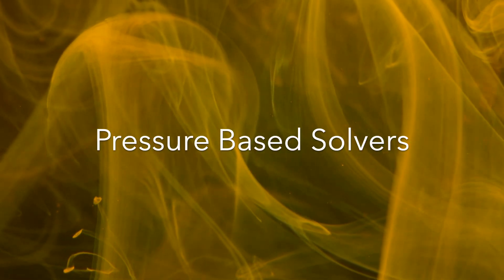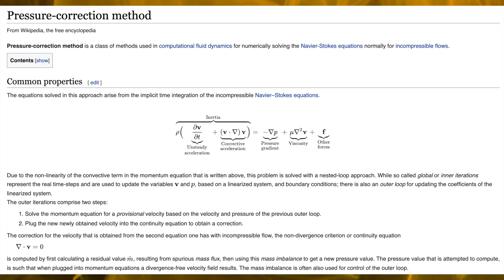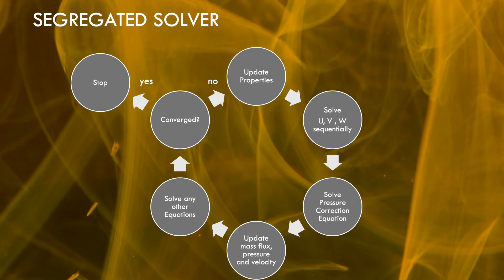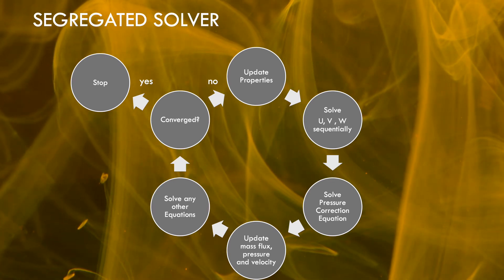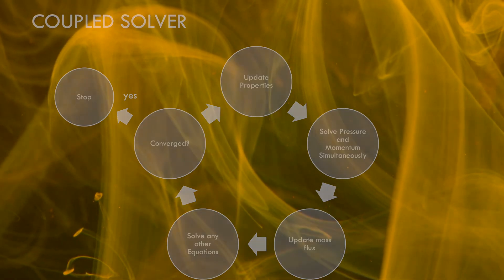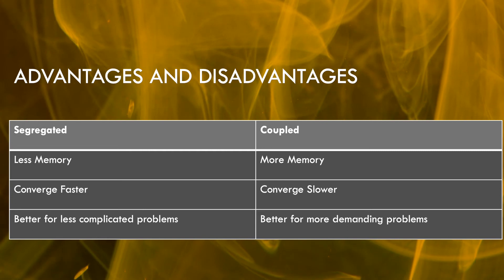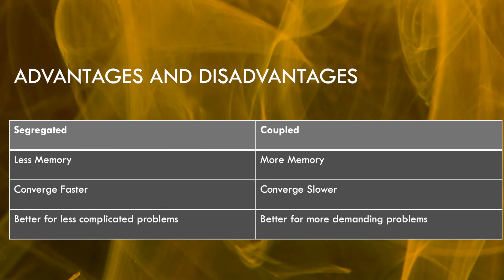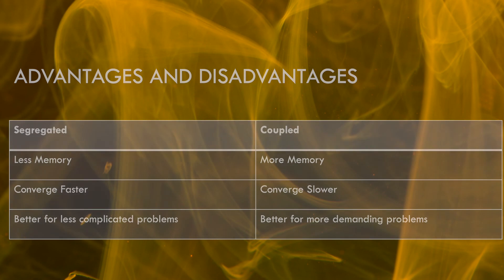How to choose a Pressure Based Solver in ANSYS Fluent | Solver Theory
The pressure-based solver employs an algorithm which belongs to a general class of methods called the projection method.
The video covers the differences between the two pressure based options available in fluent, the advantages and disadvantages of each option, when to use the segregated pressure-based solvers and coupled pressure based solvers in ANSYS Fluent.

Computational fluid dynamics (CFD) is a branch of fluid mechanics that uses numerical analysis and data structures to analyse and solve problems that involve fluid flows. Calculations required to simulate the free-stream flow of the fluid, and the interaction of the fluid with surfaces.